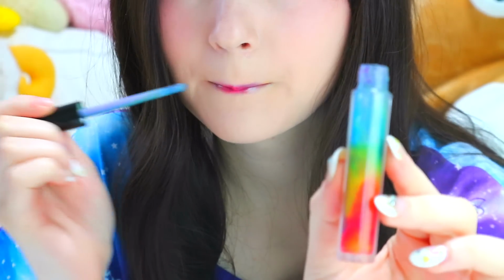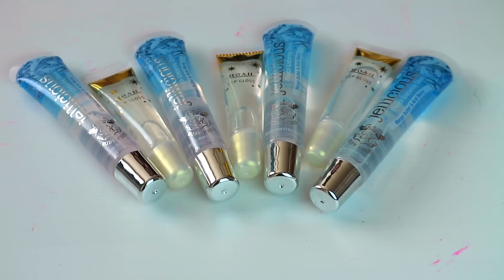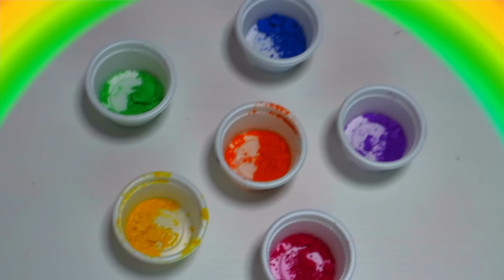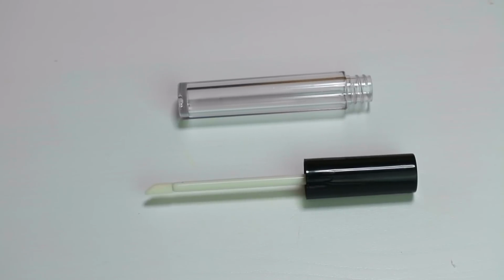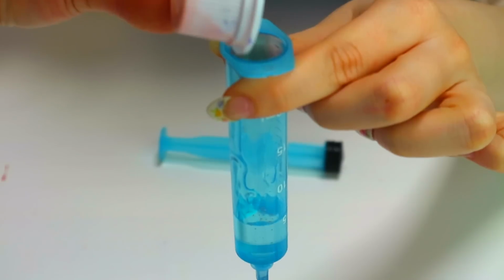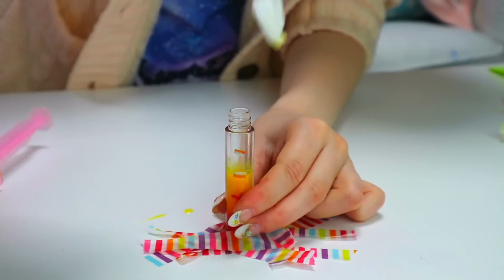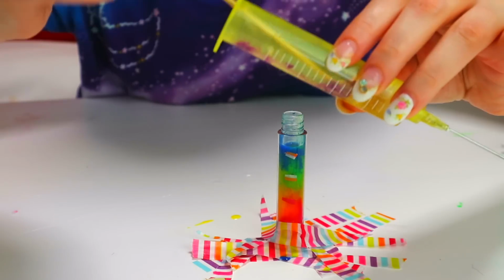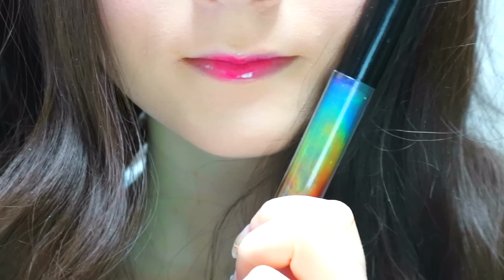HOW TO MAKE DIY RAINBOW LIP GLOSS